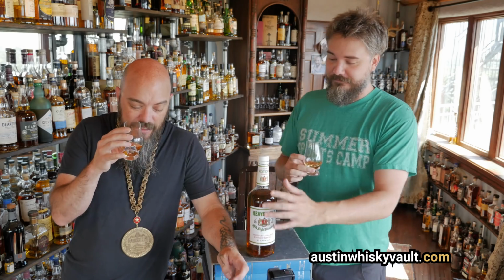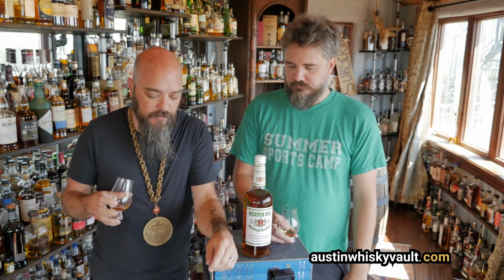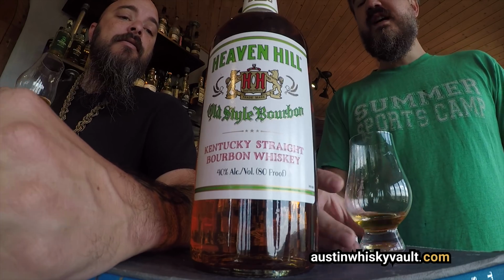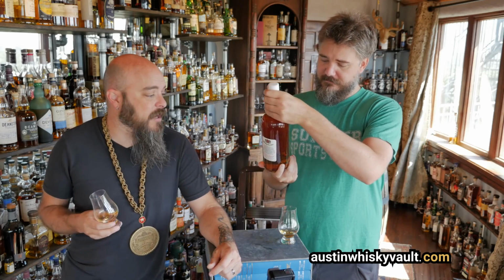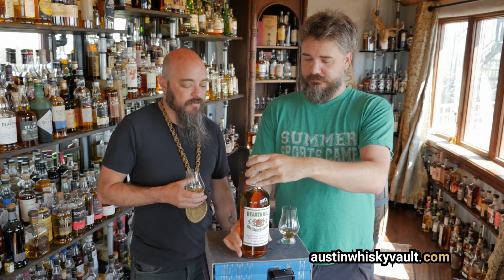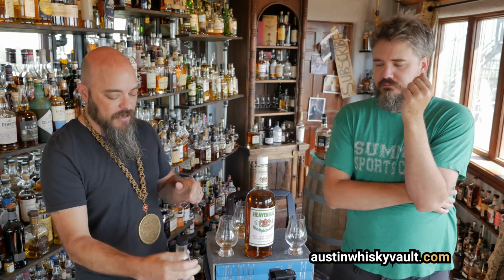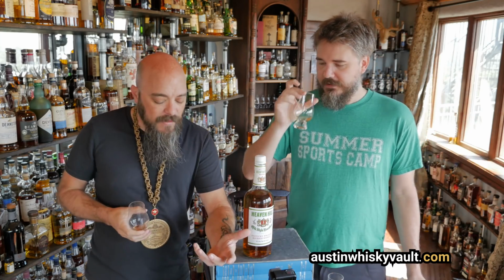Whiskey Review: Heaven Hill Bourbon Whiskey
Today we taste and review Heaven Hill Bourbon Whiskey.

If you want to toast the channel:

1) Upload your video toast to YouTube.
2) Mark it as "unlisted" if you don't want the video to appear in public search results.
3) Put a link to the video in our comments with the hashtag "toast".

11:27 - boof